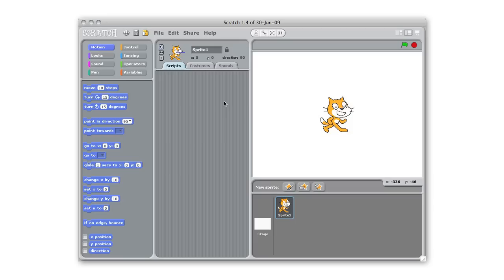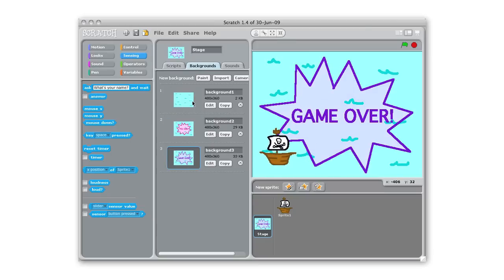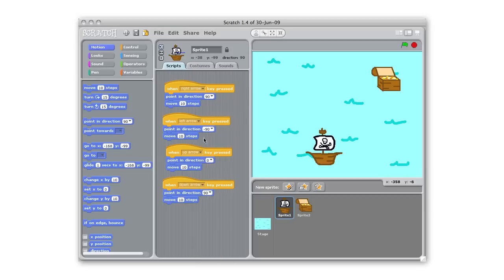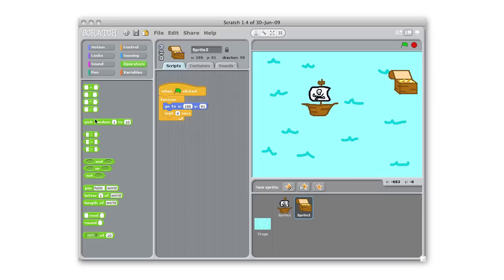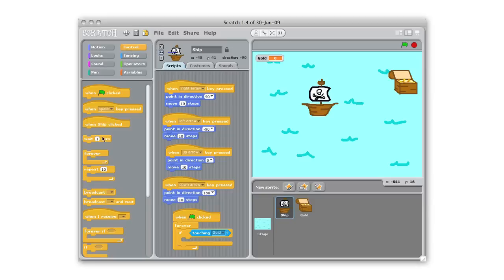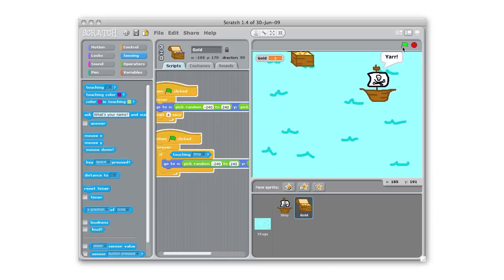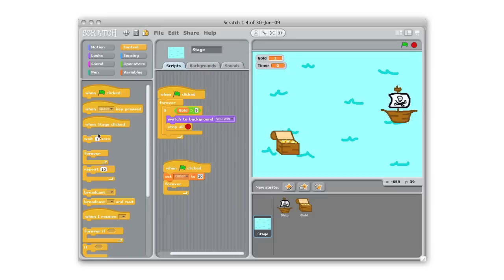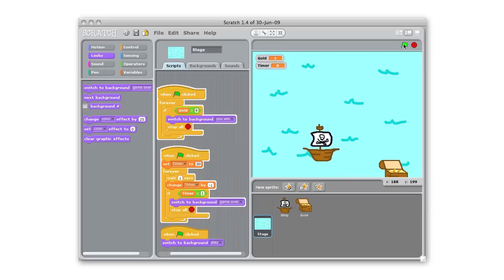Simple Game (Media Mashup Screencasts)